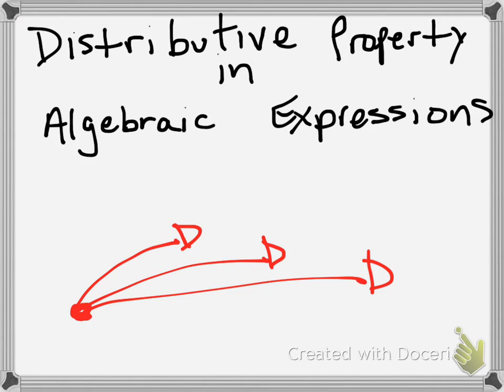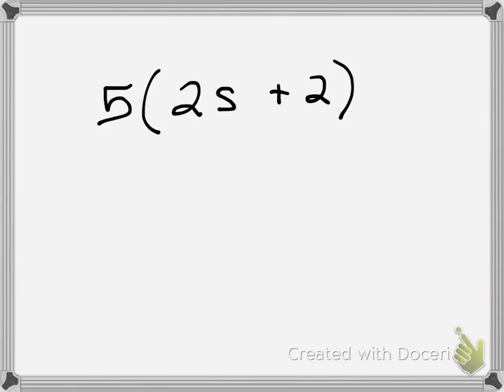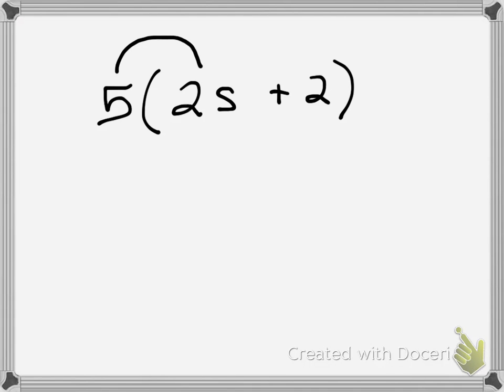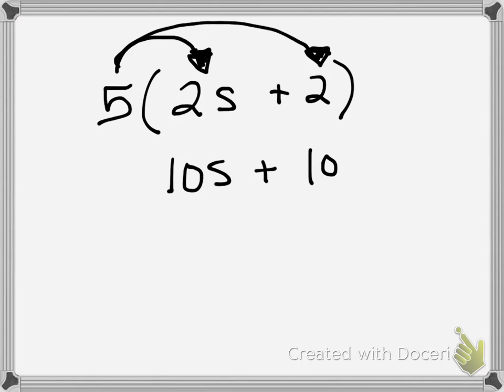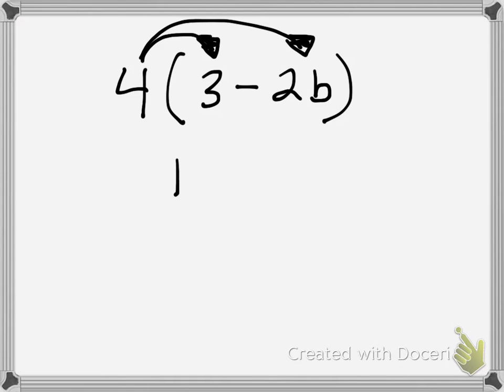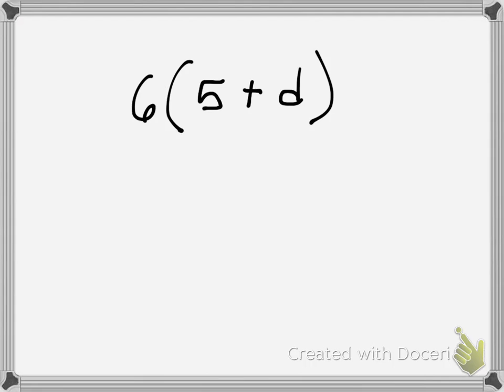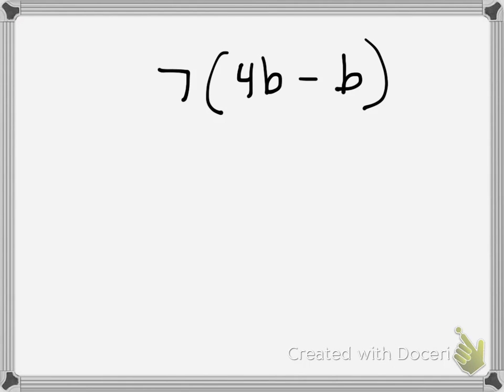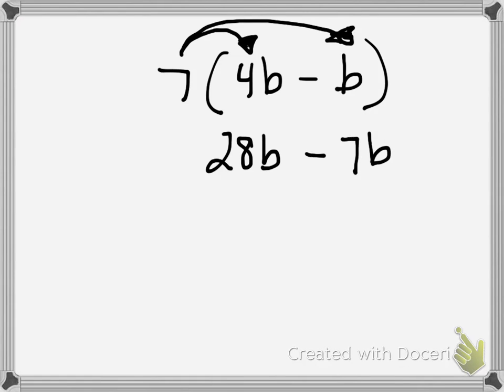Distributive Property - algebraic expressions 1